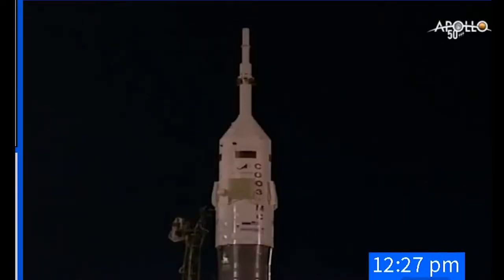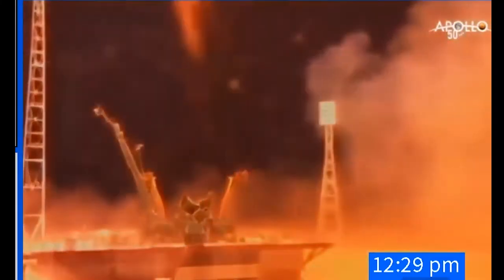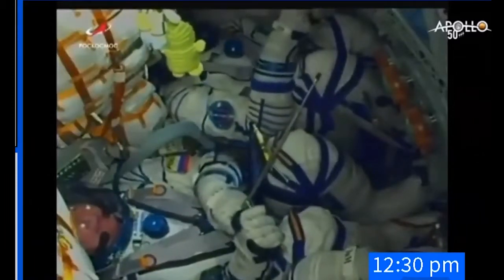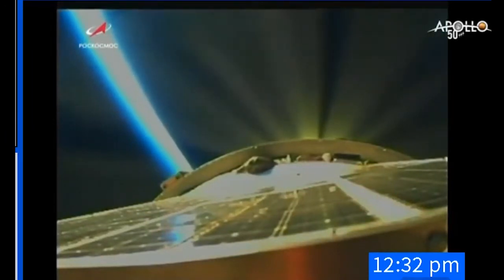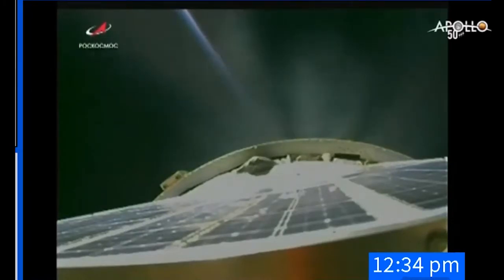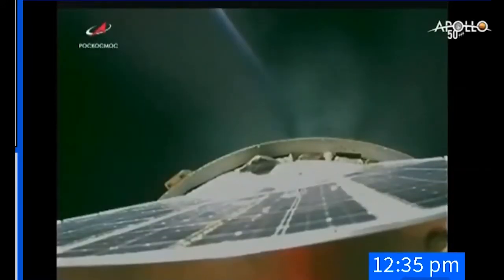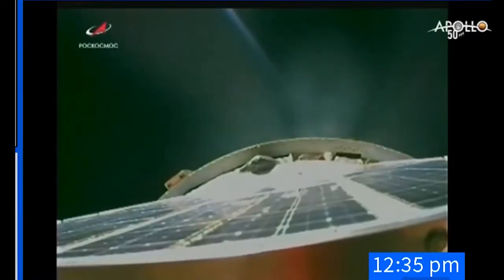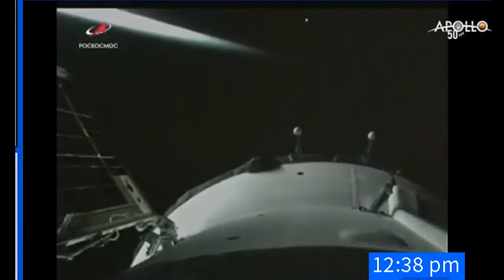Expedition 60-61 / Soyuz MS-13 Launch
Expedition 61 / Soyuz MS-13 launches for the International Space Station.